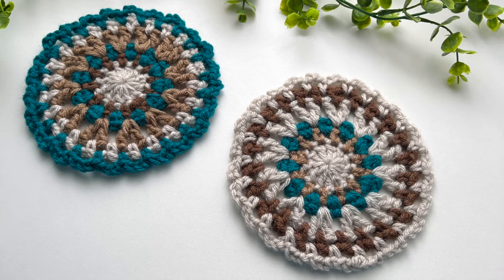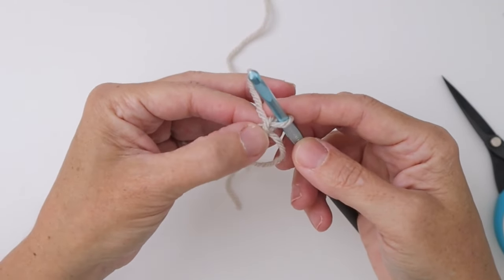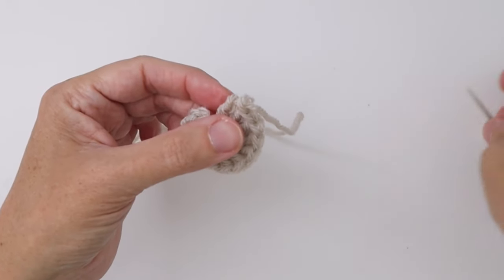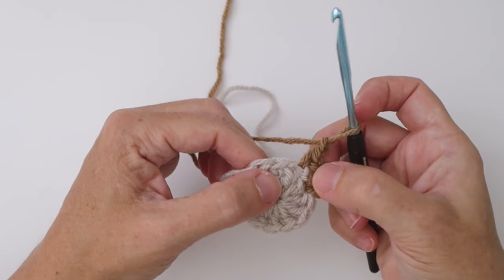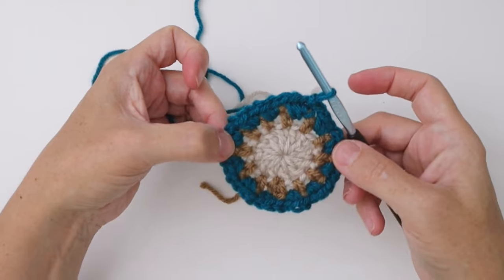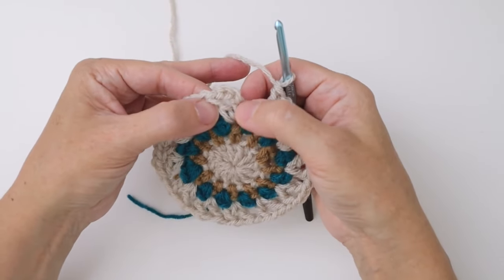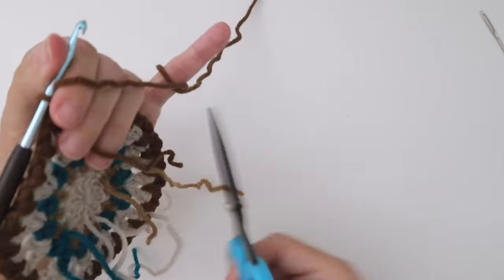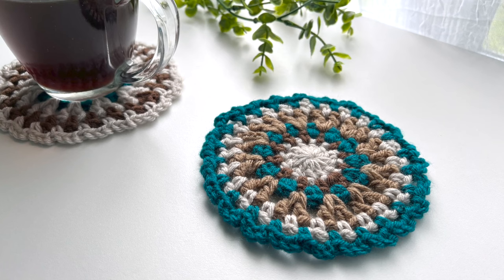Quick and Easy Crochet Coasters: Ideal Beginner Gifts for Housewarming, Holidays and Entertaining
Make a coaster in an evening, or even a set, this quick and easy project is a perfect beginner tutorial

Jane

Chapters:
00:00 - Intro
00:42 - Supplies
01:27 - Foundation - Magic Ring
02:26 - Rnd 1
06:15 - Rnd 2
08:10 - Rnd 3
10:25 - Rnd 4
13:20 - Rnd 5
15:15 - Rnd 6